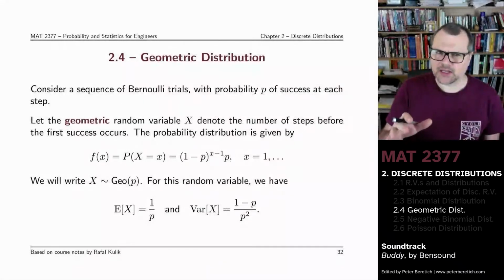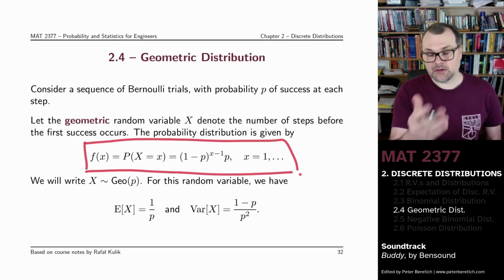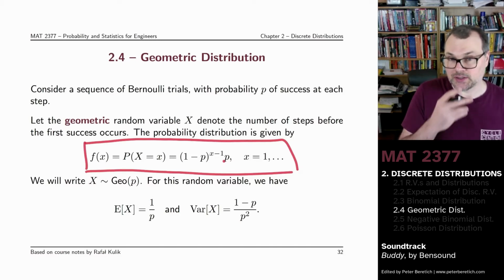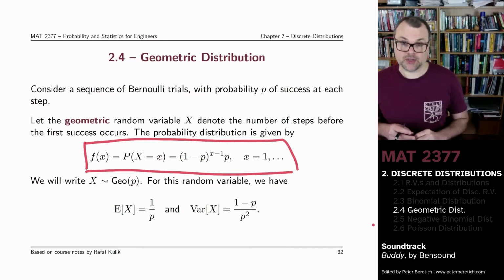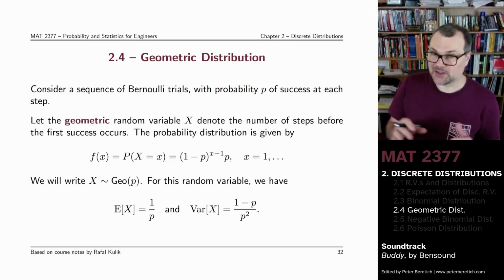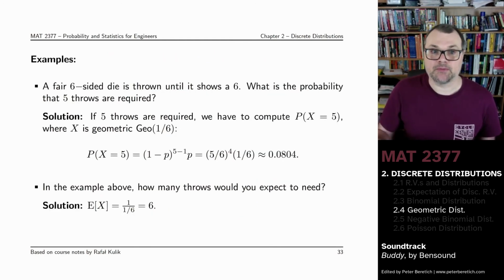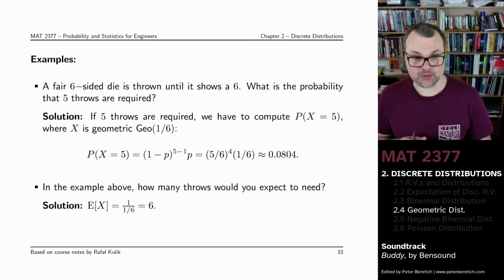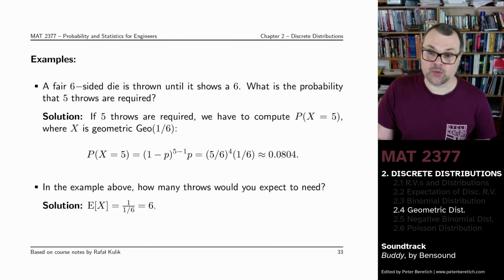MAT2377 - 2.4 - The Geometric Distribution (03:19)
Geometric Distribution